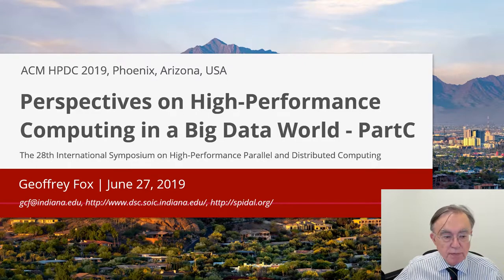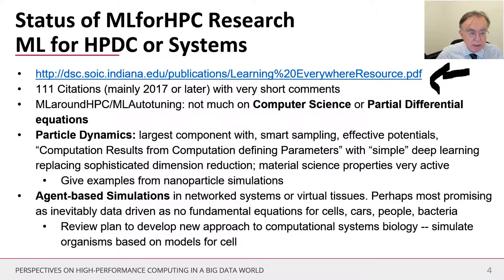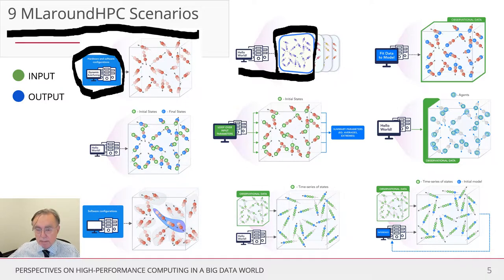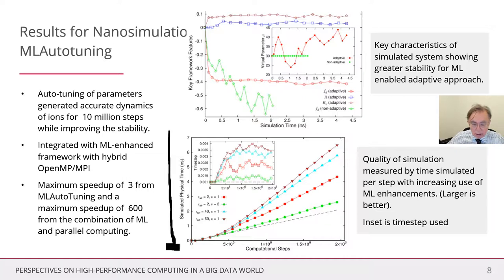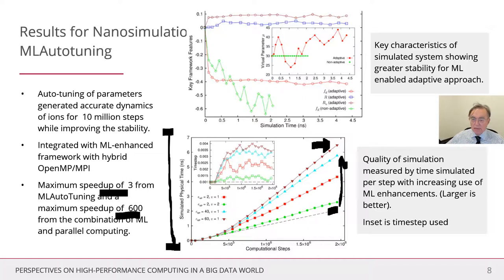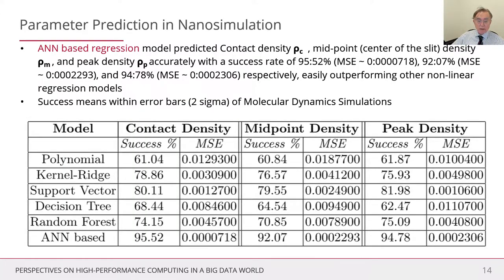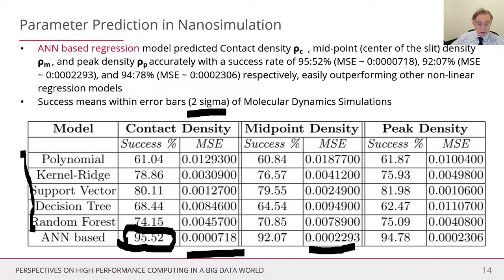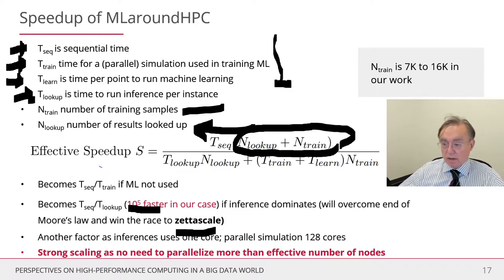HPC and Big Data (Long) – Part C: MLaroundHPDC/HPC and MLAutotuning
Perspectives on High-Performance Computing in a Big Data World – Part C: MLaroundHPDC/HPC and MLAutotuning.

High-Performance Computing (HPC) and Cyberinfrastructure have played a leadership role in computational science even since the start of the NSF computing centers program. Thirty years ago parallel computing was a centerpiece of computer science research. Naively Big Data surely requires HPC to be processed, and transformational Big Data technology such as Hadoop and Spark exploit parallelism to success. Nevertheless, the HPC community does not appear to be thriving as a  leader in Data Science while parallel computing is no longer a centerpiece. Some reasons for this are the dominant presence of Industry in technology futures and the universal fascination with Artificial Intelligence and Machine Learning. Maybe the pendulum will swing back a bit, but I expect the “AI first” philosophy to dominate in the foreseeable future. Thus I describe a future where HPC thrives in collaboration with Industry and AI. In particular, I discuss the promise of MLforHPC (AI for systems) and HPCforML (systems for AI).